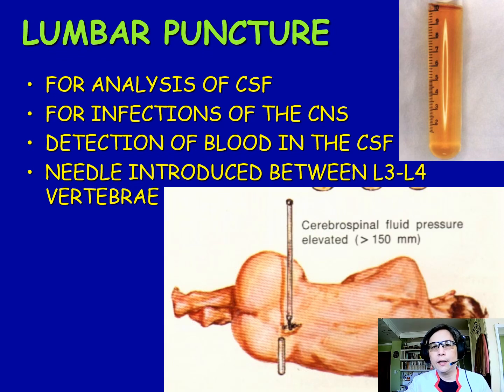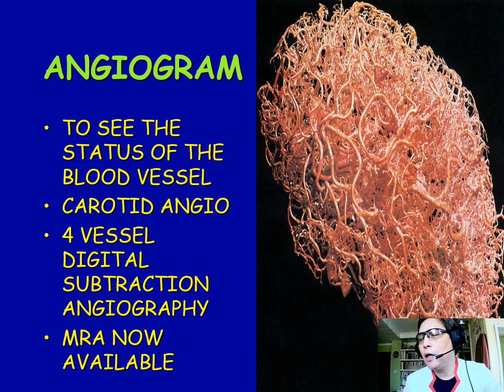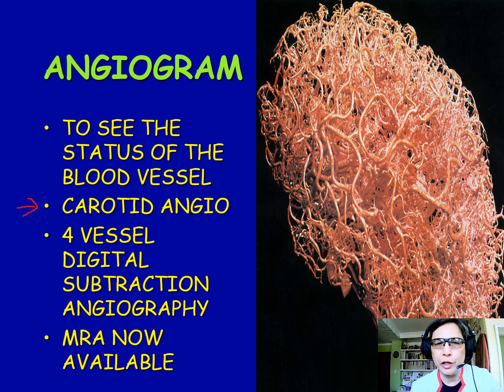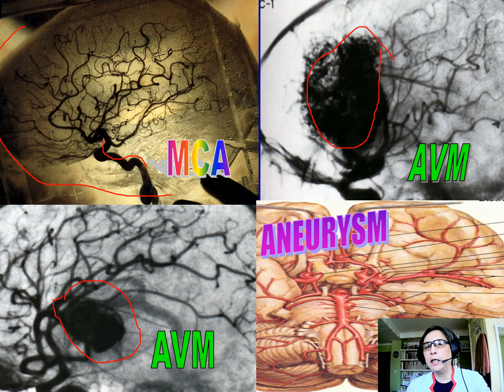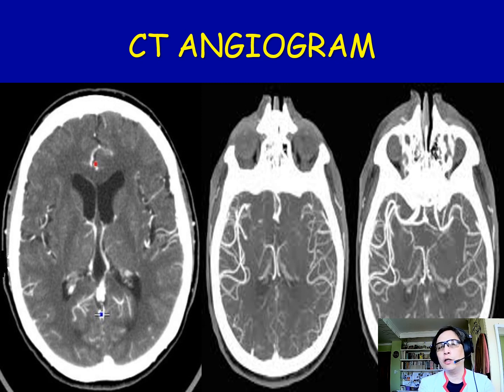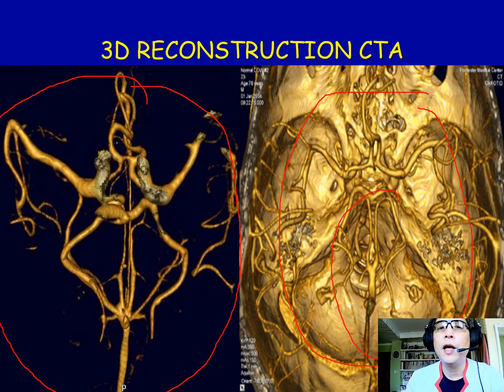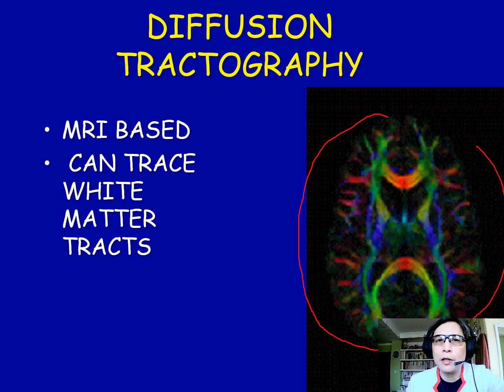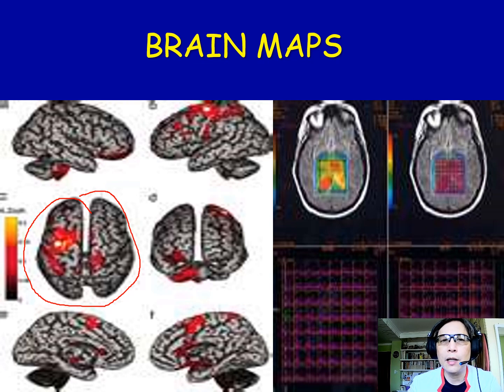Special Techniques for Neurologic Diagnosis 2 - Dr. M. Guerrero